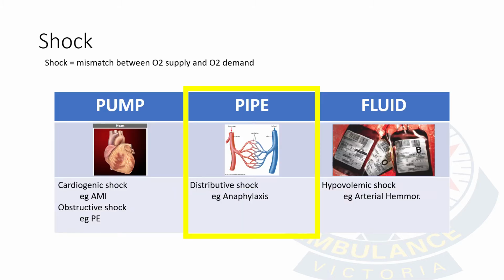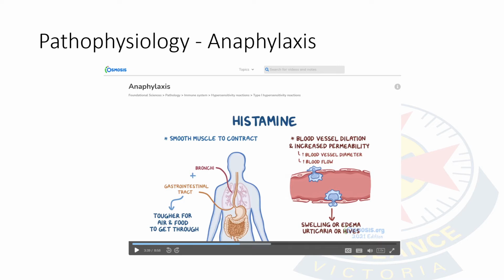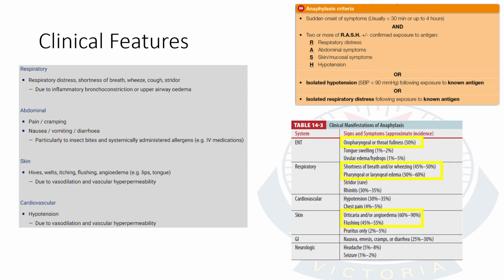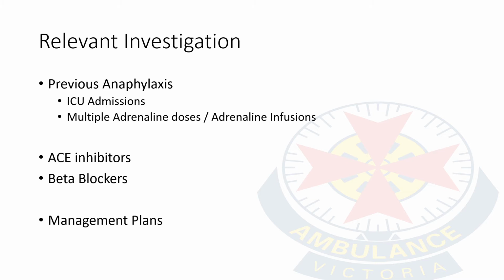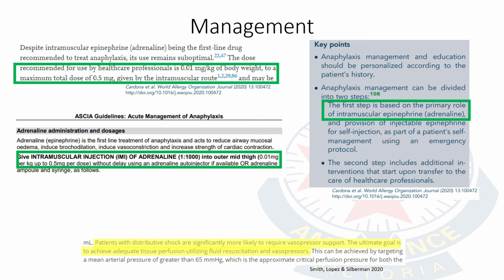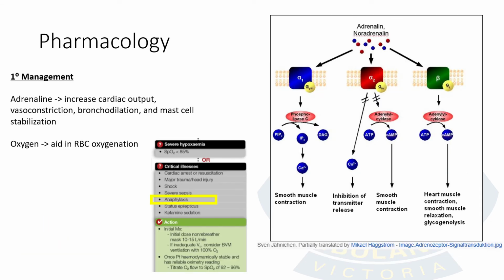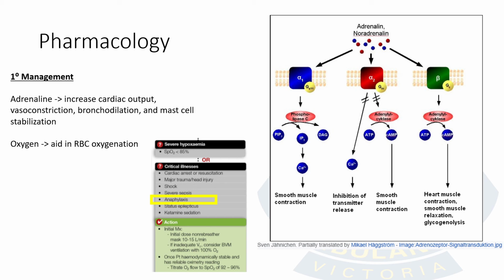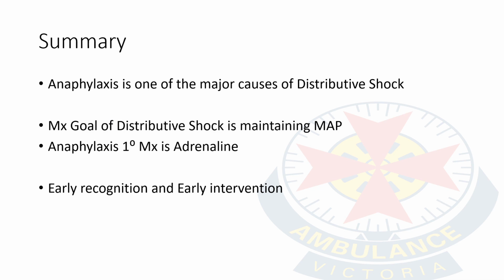APS503 Advanced Medical Care - Assessment 1 (Anaphylaxis)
Assignment 1 discussing managing distributive shock secondary to anaphylaxis